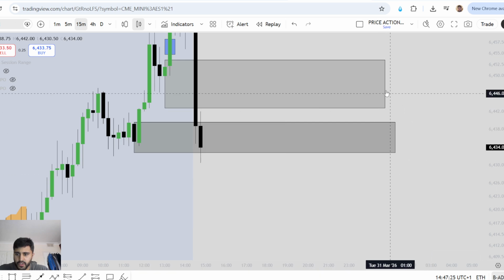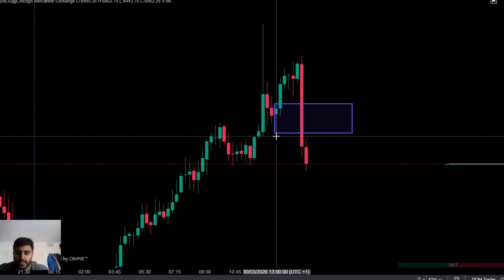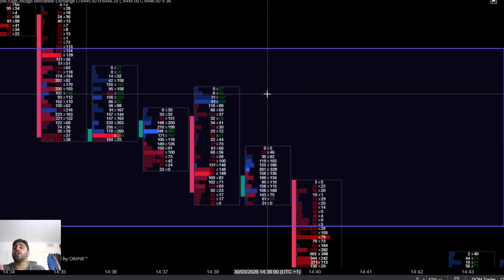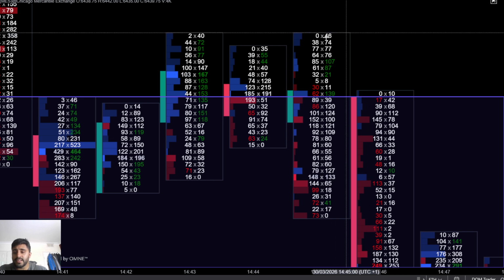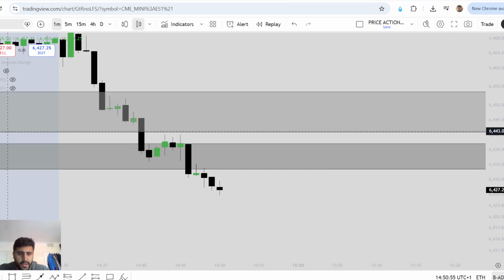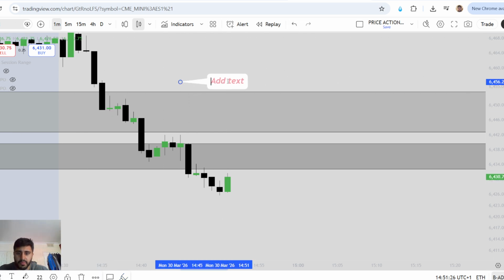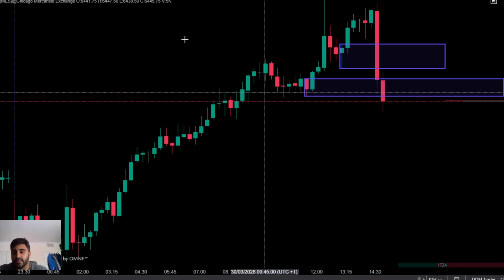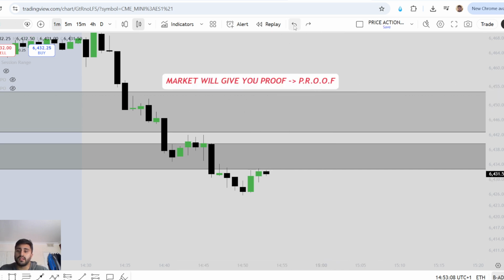Footprint chart execution procees